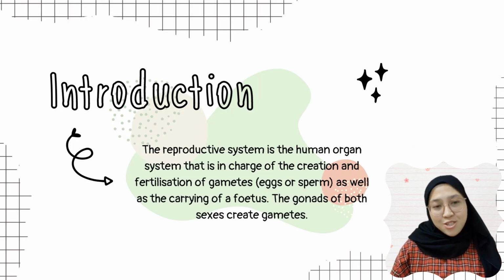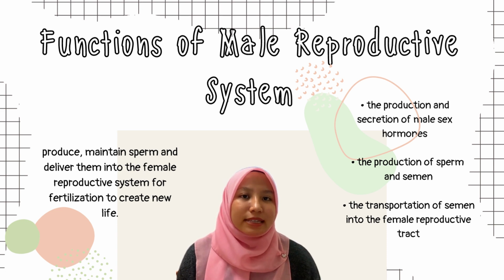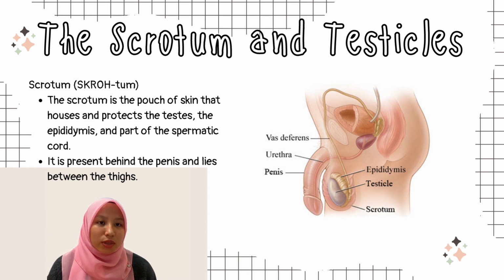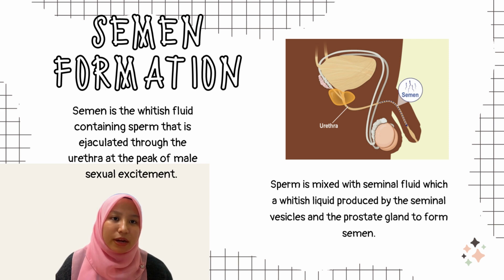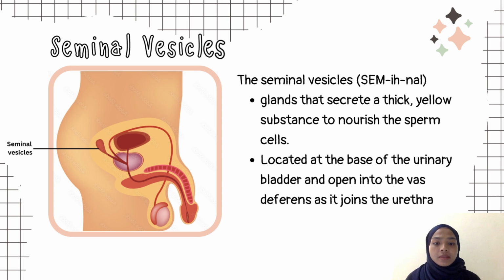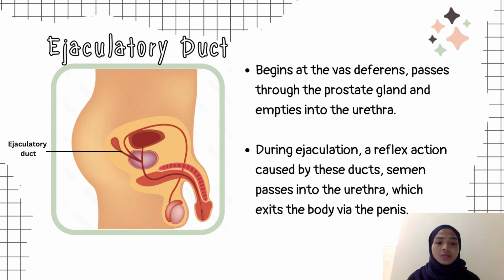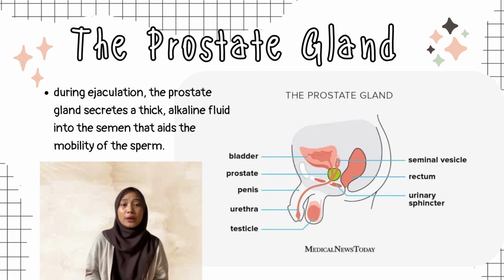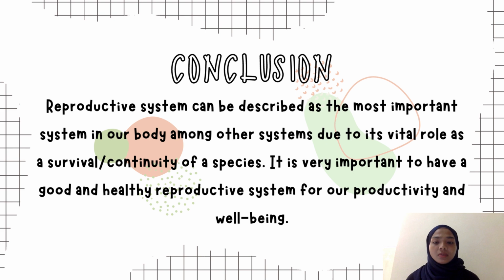MALE REPRODUCTIVE SYSTEMS